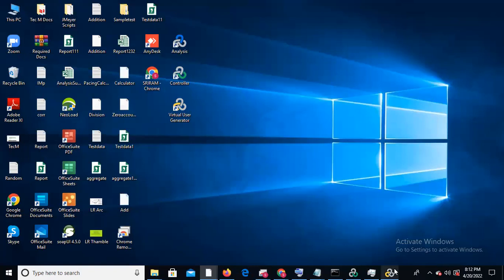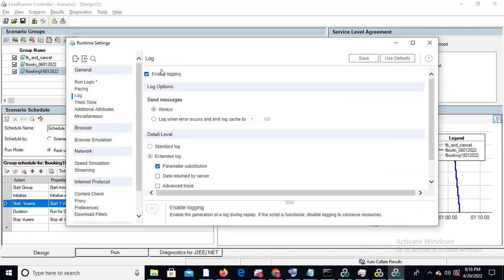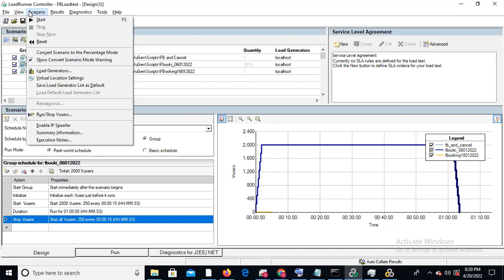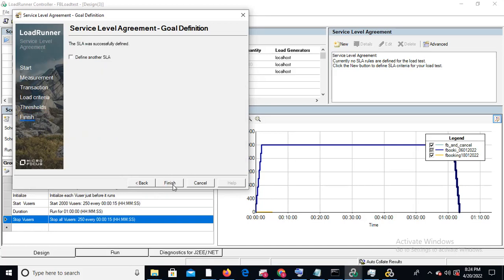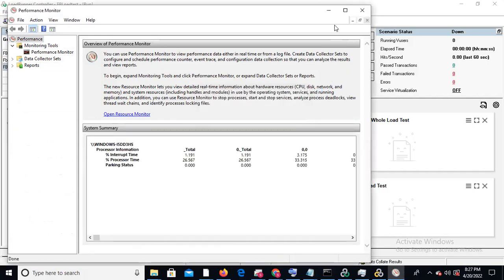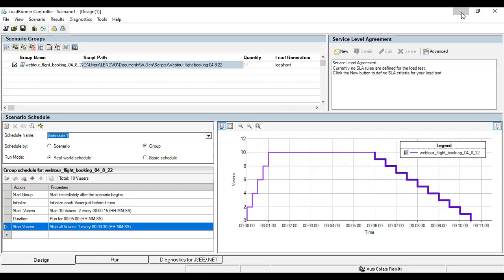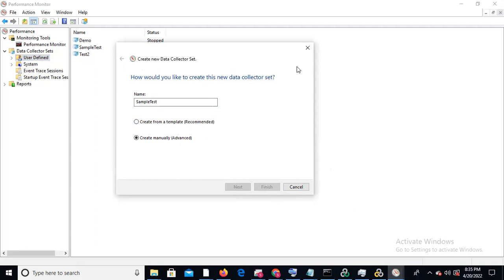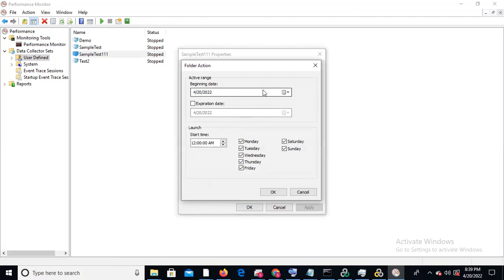Controller and Performance Monitor(Perfmon)